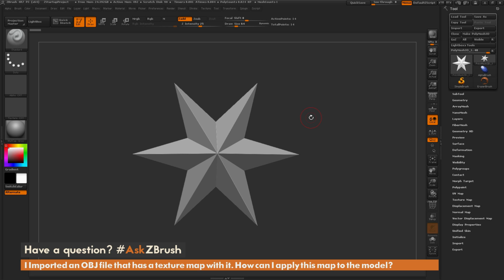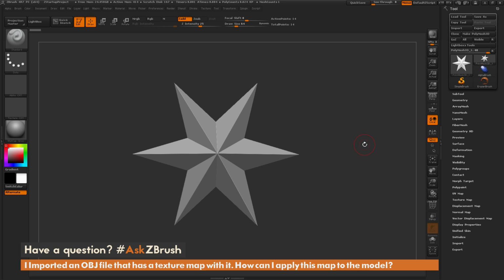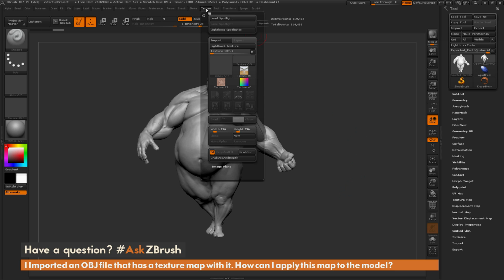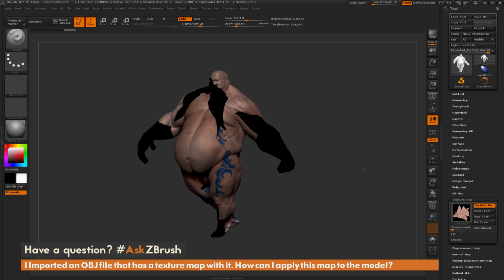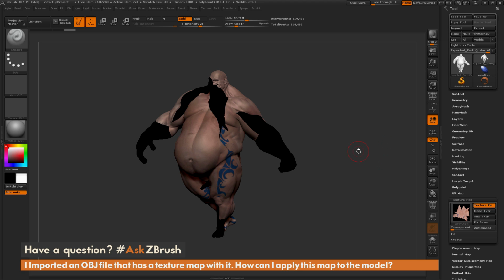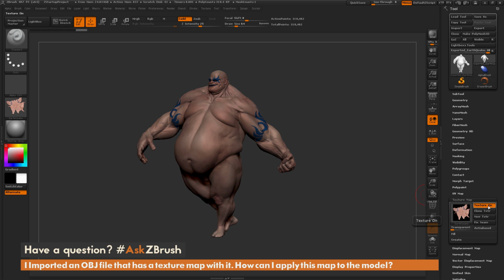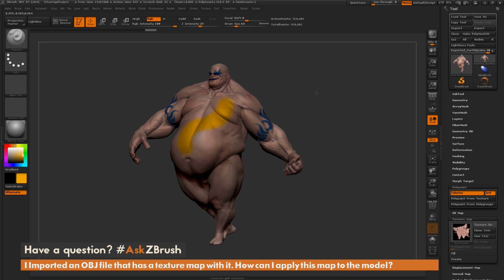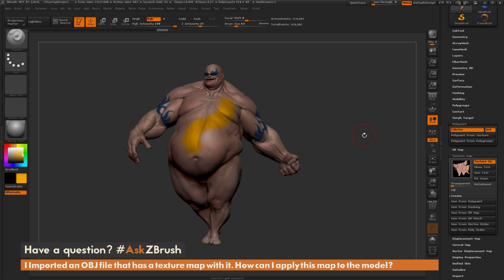AskZBrush: “I Imported an OBJ file that has a texture map. How can I apply this map to the model?”